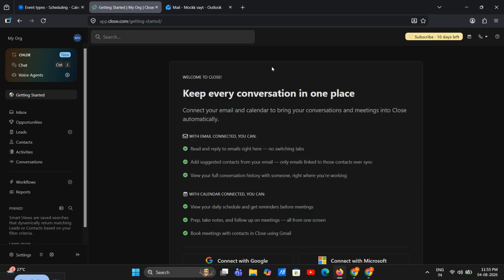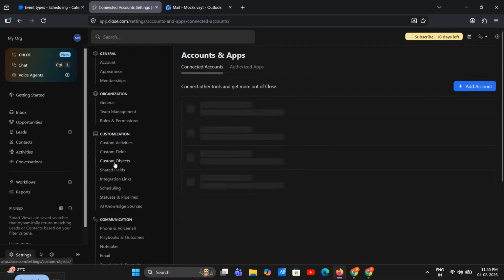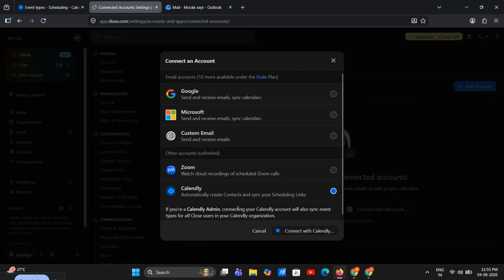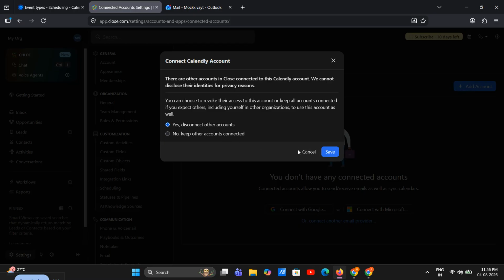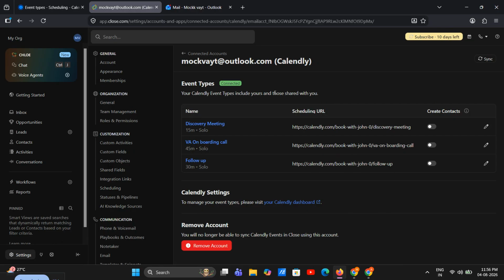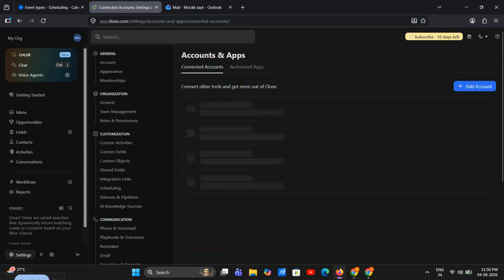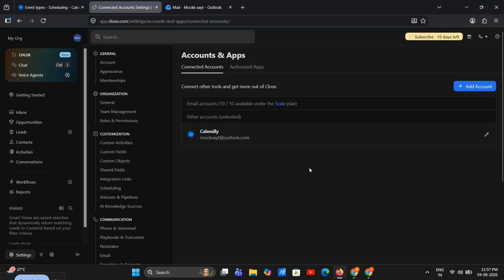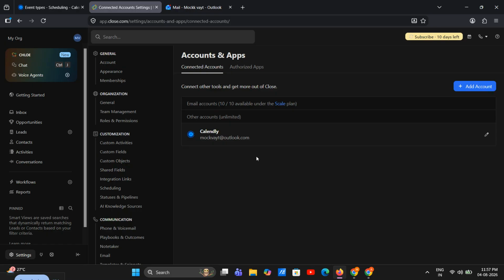How To Link Calendly To Close CRM (Easy Guide)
Learn how to link Calendly to Close CRM in this quick step-by-step tutorial. Connect your scheduling workflow, authorize the integration, and sync Calendly event types into Close CRM.

🕚Timestamps:
0:00 Introduction
0:16 Log In To Close CRM
0:28 Open Settings And Accounts & Apps
0:41 Add Calendly Account
0:54 Connect With Calendly And Sign In
1:10 Authorize Access
1:22 Wait For Event Types To Sync

✍️What You'll Learn In This Video:
• How To Connect Calendly With Close CRM
• How To Open Accounts And Apps In Close CRM
• How To Authorize Calendly Access In Close CRM
• How To Sync Calendly Event Types Into Close CRM
• How To Troubleshoot A Missing Calendly Connection
• How To Streamline Scheduling And CRM Workflows

💡Pro Tips For Linking Calendly To Close CRM:
• Use the correct Calendly workspace before authorizing.
• Double-check that you’re logged into the right Close CRM account.
• Refresh Close CRM after connecting if event types don’t appear right away.
• Re-authorize the integration if syncing seems incomplete.
• Keep both accounts accessible to avoid connection issues later.